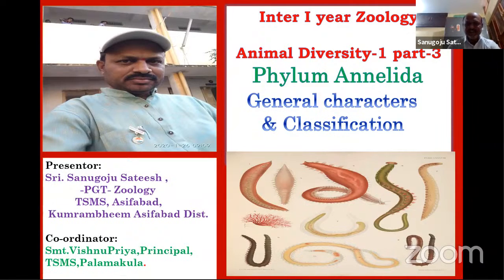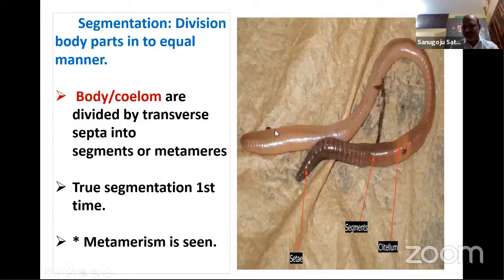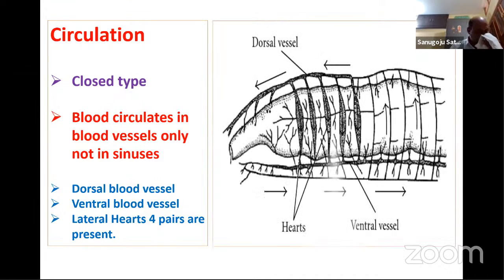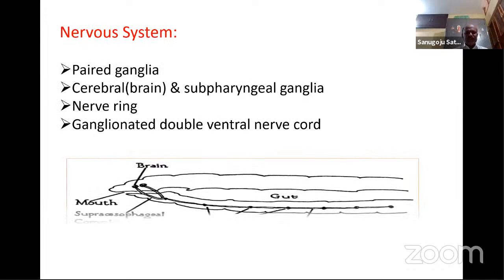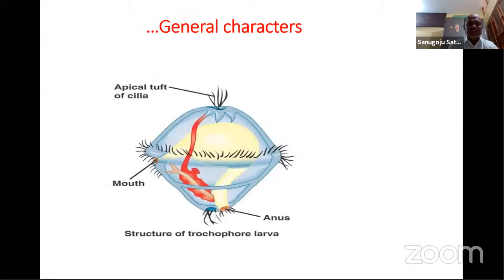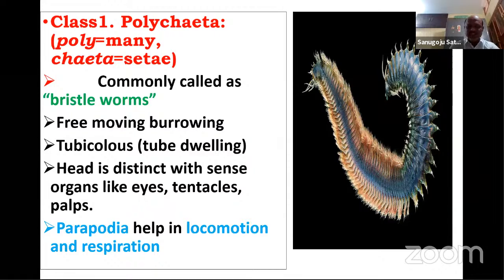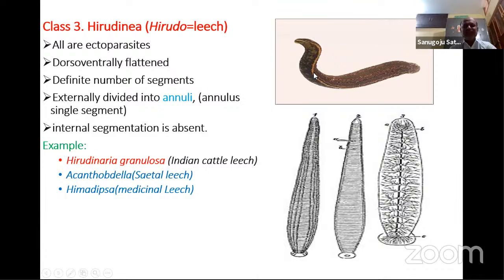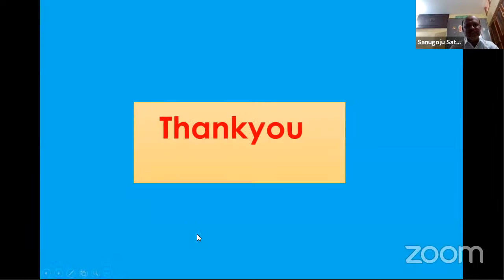ZOOLOGY I YEAR || ANIMAL DIVERSITY || LS-3 || Mr S.SATHEESH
INTERMEDIATE FIRST YEAR EDUCATION